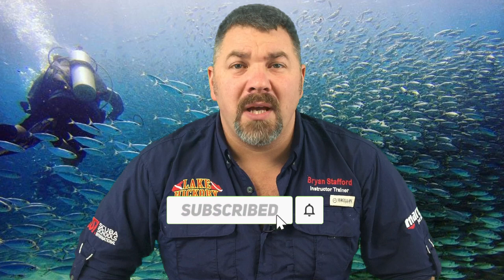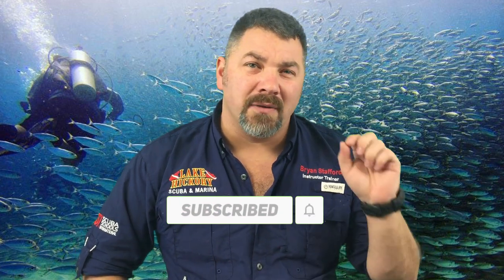Staying Up To Date As An Instructor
Each year, Scuba Instructors are required to renew their status, or they are not allowed to teach.  Some say its as simple as just paying their dues to the training agency.  However, in this video, Instructor Trainer Bryan Stafford explains the process he goes through every years to stay not only active as an Instructor, but how he keeps his skills and abilities up to date as well.